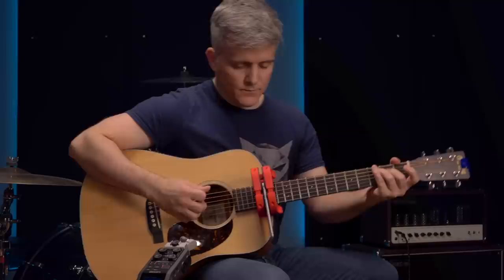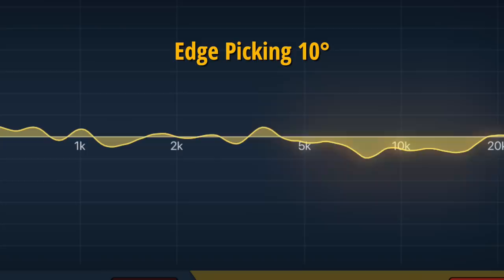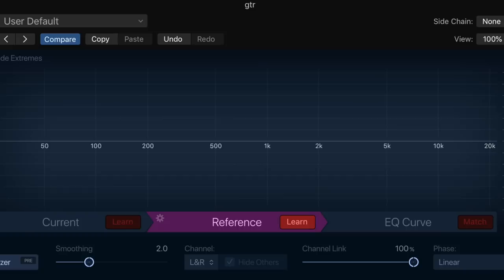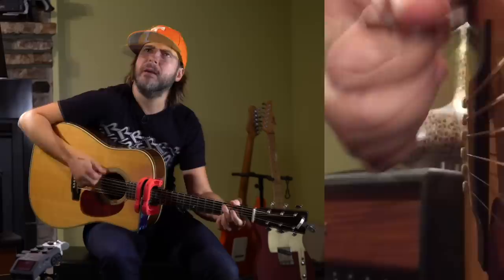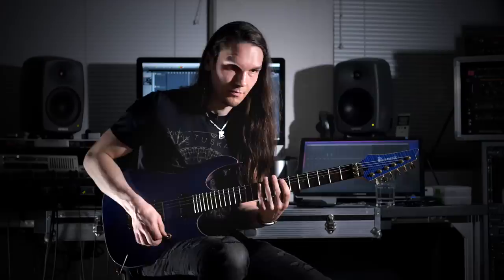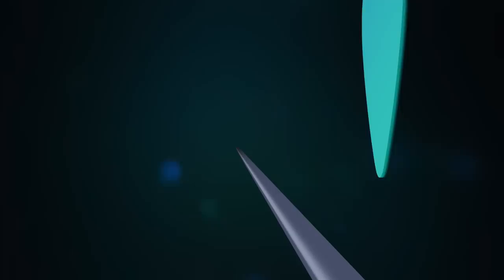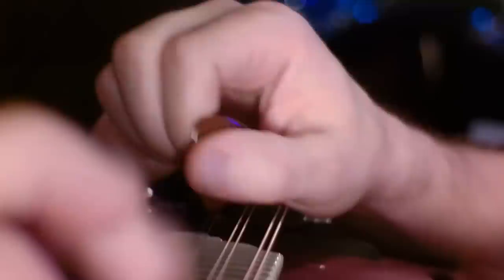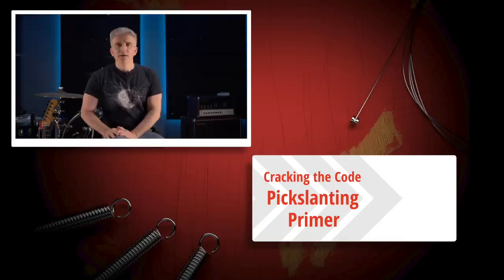The Surprising Mechanics of Edge Picking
The amount of edge picking you use has a profound impact on the way your pick works, influencing many aspects of its performance, from tone to smoothness of motion. Let's investigate!